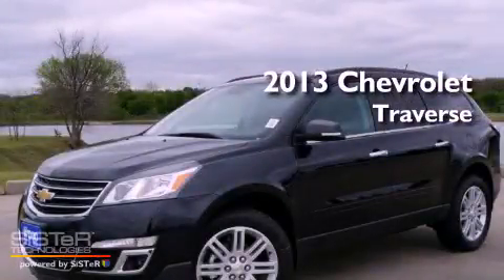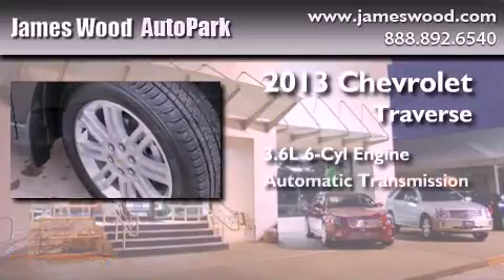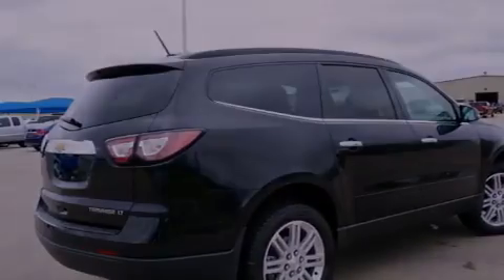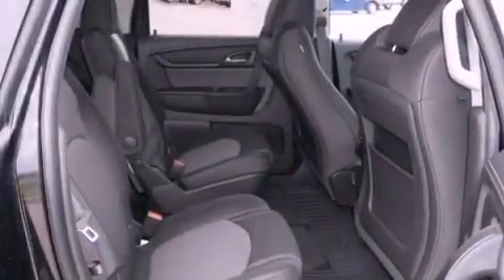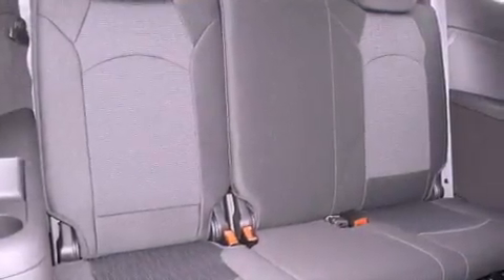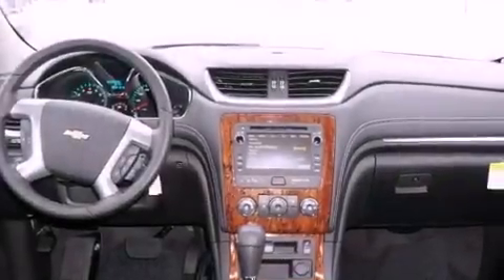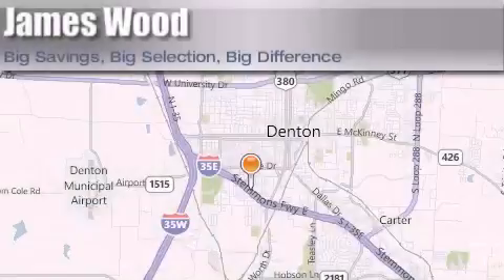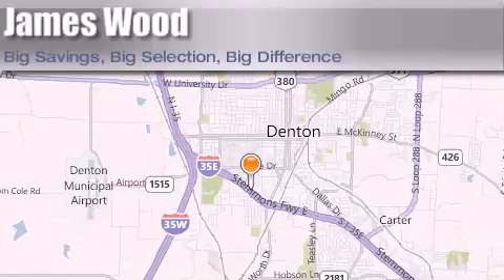2013 Chevrolet Traverse Decatur TX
Year : 2013
 Make : Chevrolet
 Model : Traverse
 Engine : 3.6L 6 Cyl. Fuel Injected
 Trans . : 6 Speed Automatic
 Exterior : Black Granite Metallic
 Miles : 10

 Stock : 232258

 2013 Chevrolet Traverse Denton TX